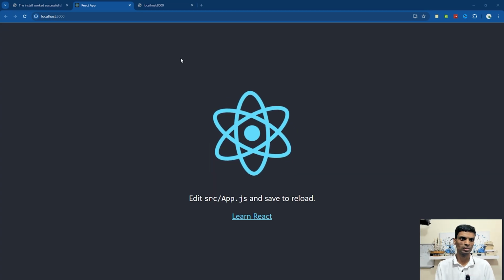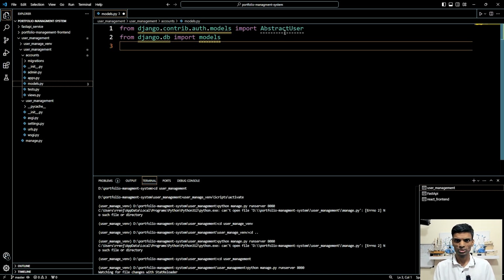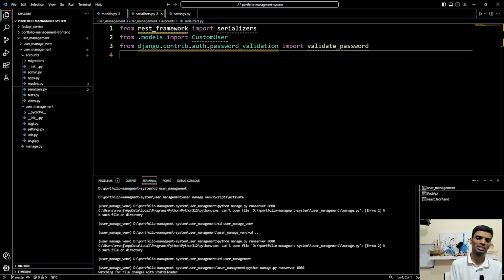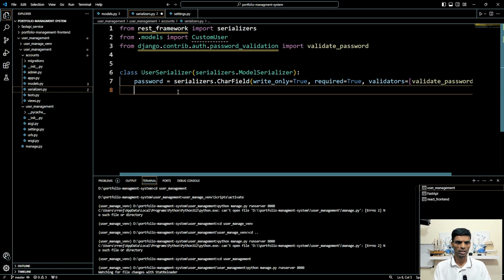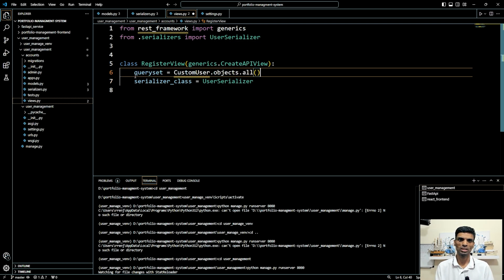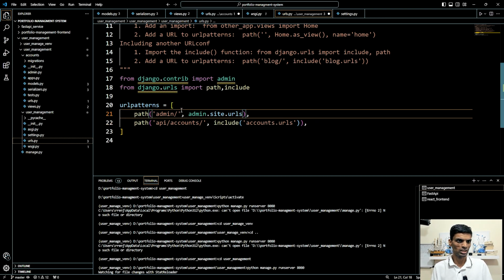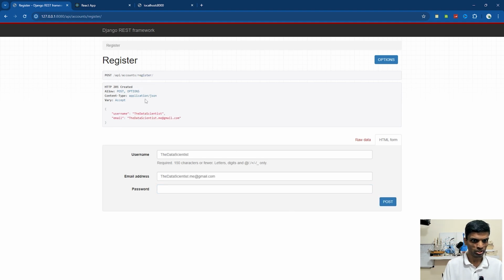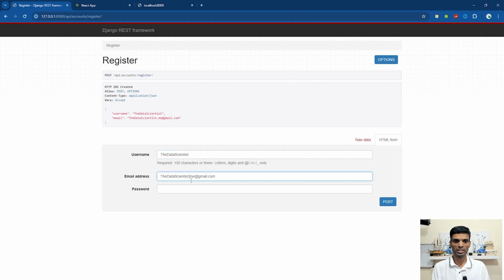Day 3: STOP Struggling with Django Authentication Here's the Solution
With this detailed explanation, you now have a solid understanding of each line of code we used to set up user registration and authentication in Django. This setup allows users to register, log in, and receive JWT tokens for secure API access.

For Day 4, we can continue expanding on these features, including user profile management and starting the implementation of the portfolio management service. Let me know if you're ready to proceed or if you have any questions!